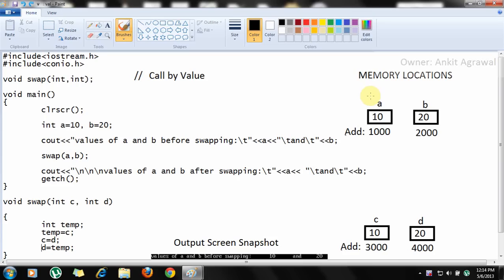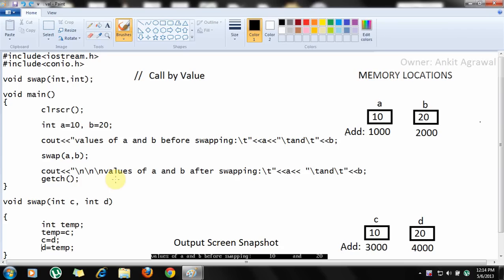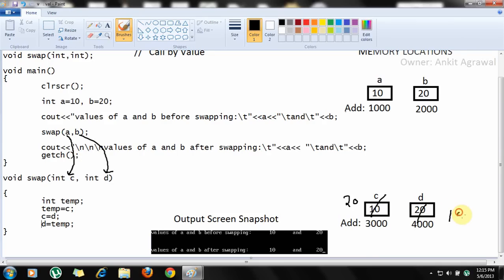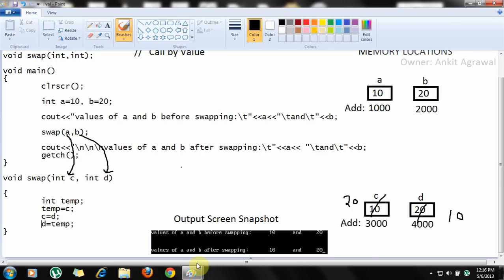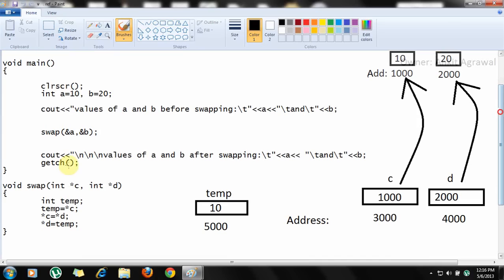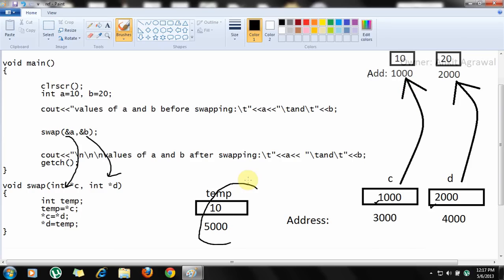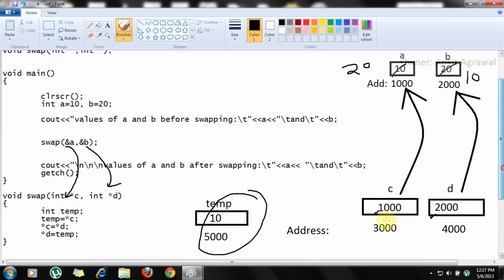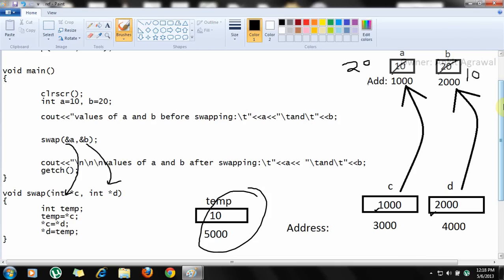Call by value Call by reference C++ Programming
easy explanation of call by value and call by reference C programming